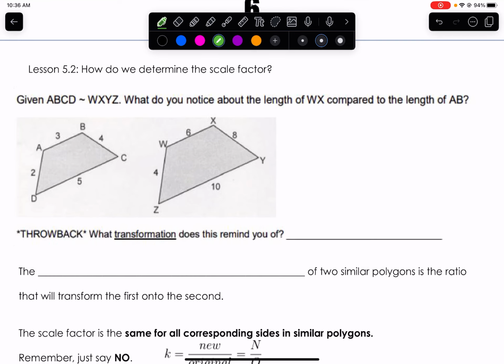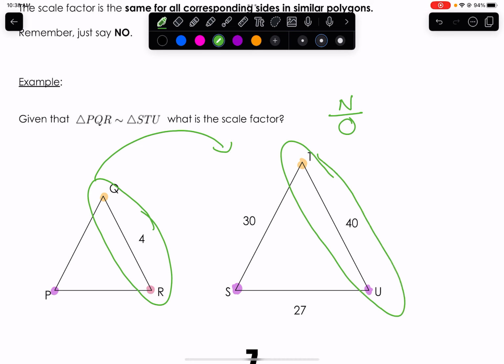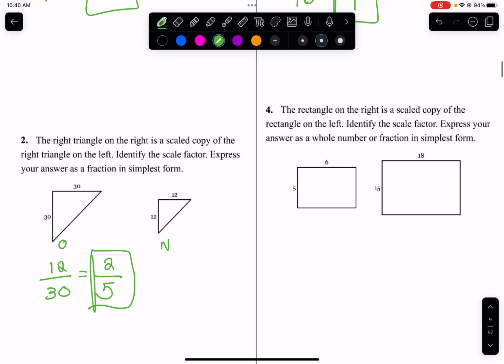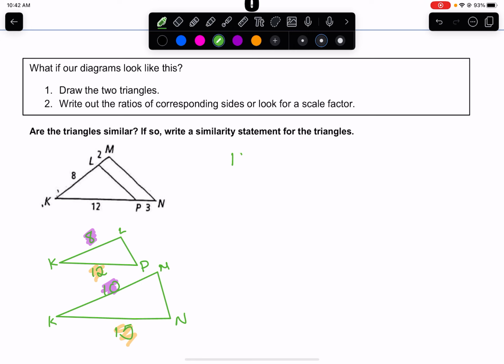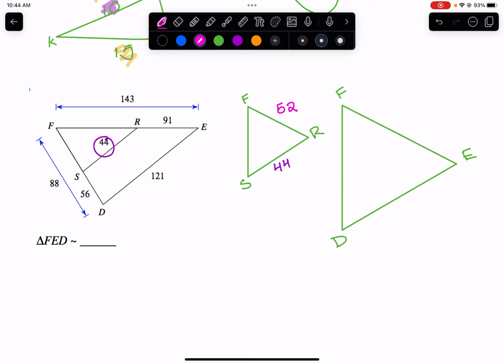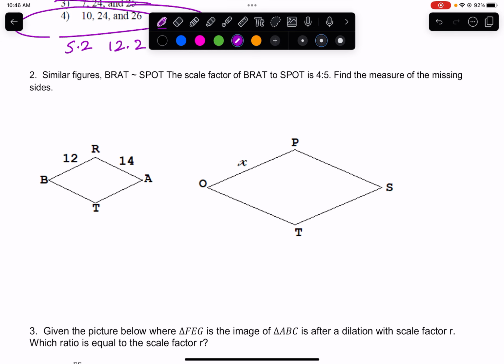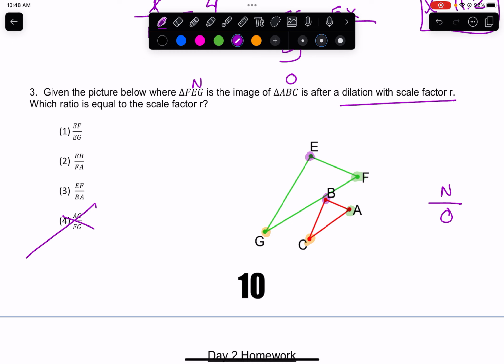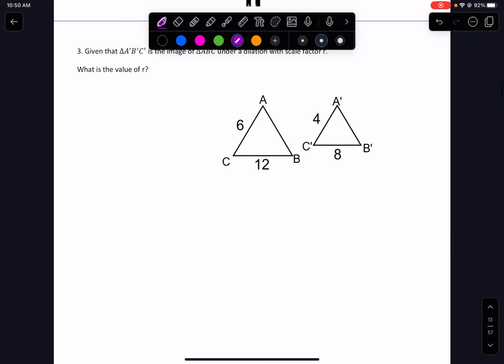5.2 Scale Factor